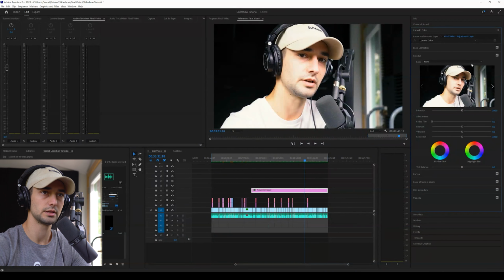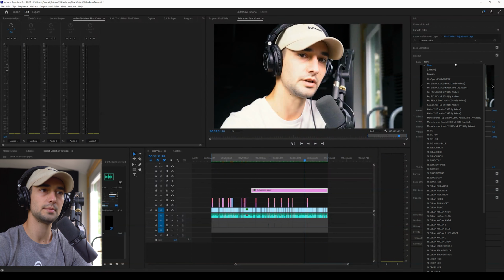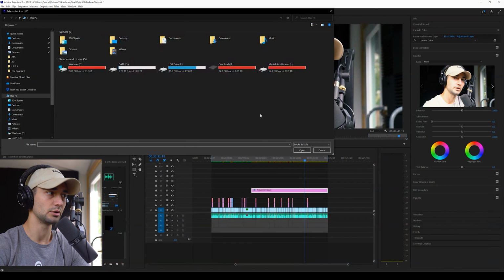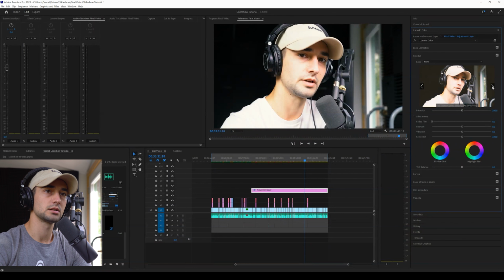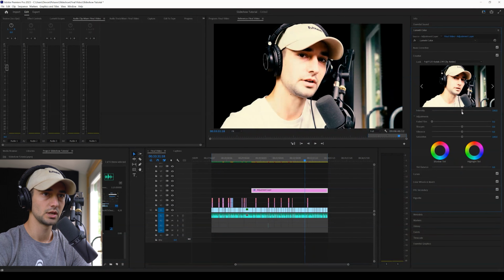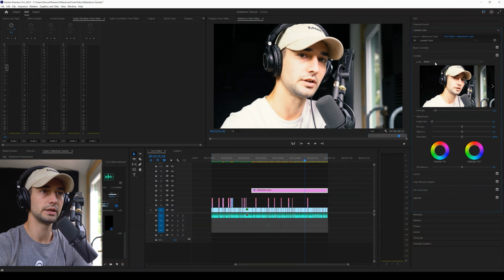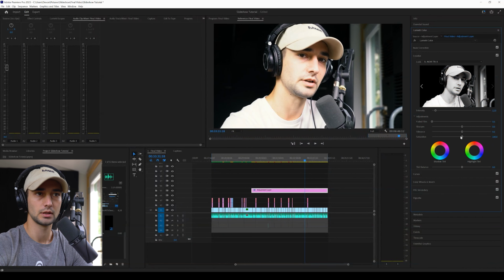Why I Hate The LUTs In Premiere Pro | 8482 Media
In this video, you will learn about LUTs and why the standard LUTs in Premiere Pro aren't our favorite. Thanks for checking out the 8482 Tutorials YouTube Channel! Watch our playlists & ask any questions in the comment section of this video. Our company helps clients make an impact online and creates free tutorials & education for you to do the same.